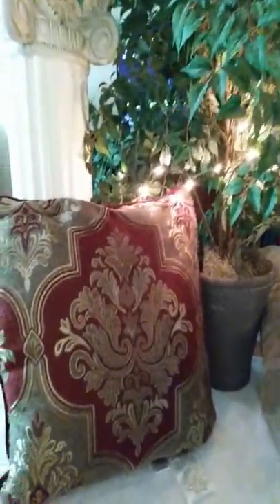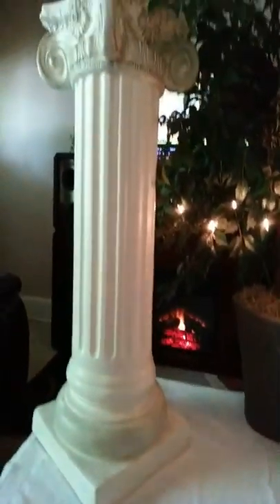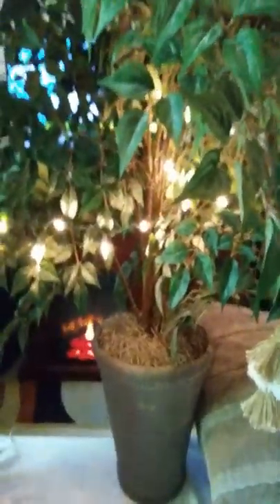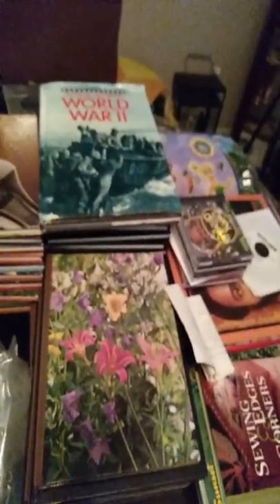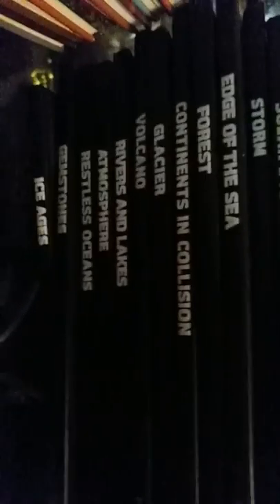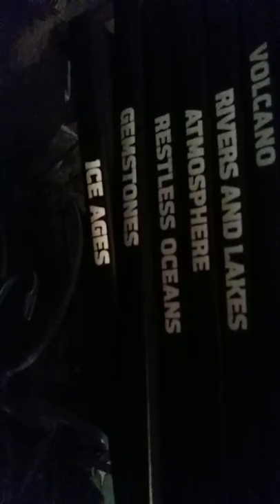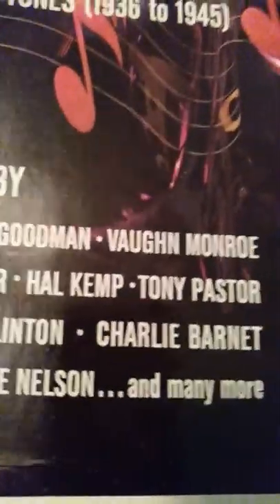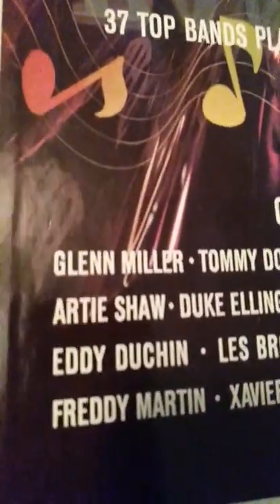Pier 1 & music & book store.